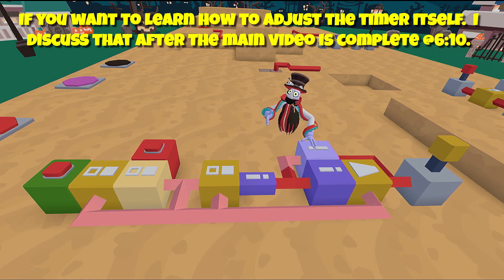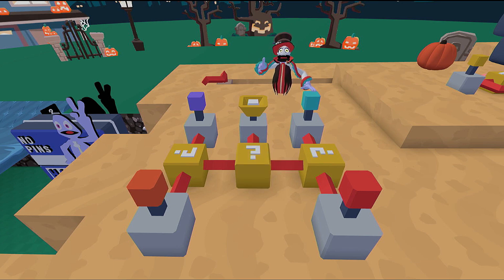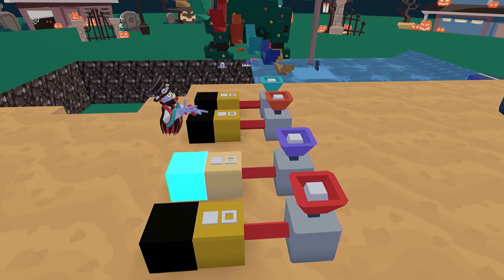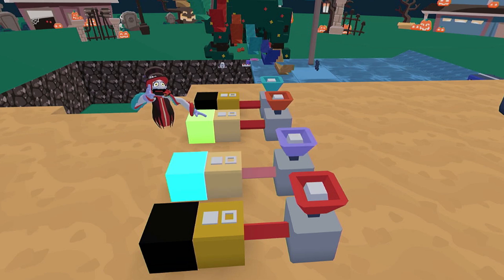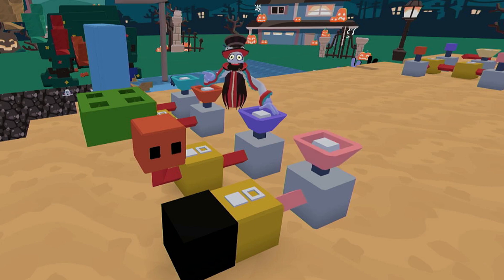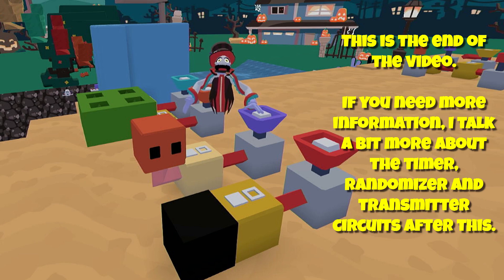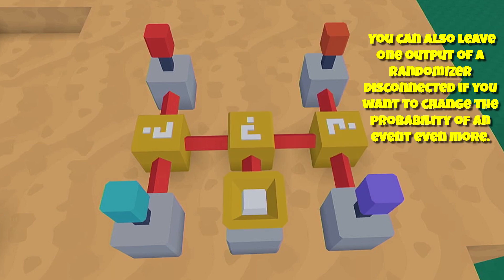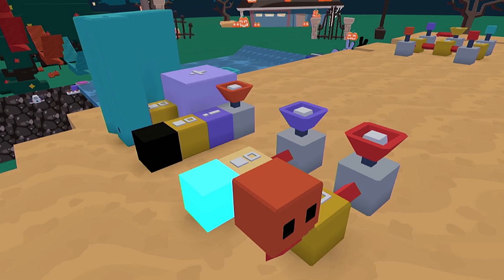Flicker Lights, Open Doors, Activate Spikes Randomly! (Yeeps: Hide & Seek)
Just in time for Halloween, Haunted Houses and Super Creepy BAM Builds.
This might be my most practical circuit design for Yeeps: Hide & Seek yet.  This is a relatively simple, easy to build and easy to modify design that automatically causes lights to flicker, skulls to scream, doors to open and close, spikes to activate at random.  Who knows what else you might get up to with this circuit in your Yeepstone tool kit.

00:00 Lead In
00:30 Intro Random Event Generator
01:05 Timing Circuit
02:21 Randomizer Circuit
03:05 Remote Switch Circuit
03:53 How to Modify the Output Timing
05:30 Multiple Uses
06:10 In depth Timing (Optional Info)
07:15 In depth Randomizer (Optional Info)
08:05 In depth Switch Modes (Optional Info)

🚀  Yeeps: Hide and Seek is OUT NOW!
Search for "Yeeps" on Meta or go to this link to play it for FREE

Yeeps is a Fun, Free game on the Meta Quest App Lab.  Please keep in mind that Yeeps is still in Beta at this time, so changes to the game are still likely and we're still learning about all the nifty features yet to be revealed.

Get ready for the Yeeps!
* Always Free to play
* Hang out with Friends in this Social VR game
* If Gorilla Tag,  Minecraft, and Fortnite had a kid, this is It!

Yeeps: Hide and Seek takes the best movement VR has to offer and builds on it, literally!

As a Yeep, your belly is full of stuffing used to craft anything from pillows for building to bombs for destruction. Pull items from your vast imagination and toss them into the world. The game’s intuitive block-based building makes it easy to express your creativity at any skill level.